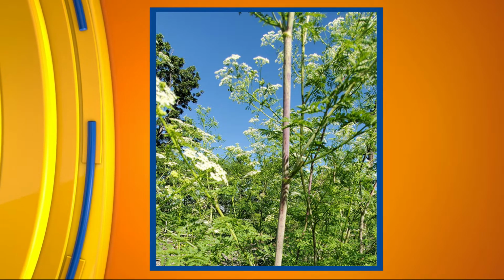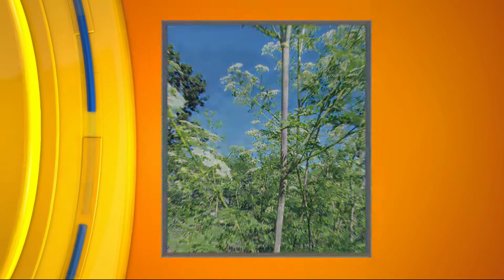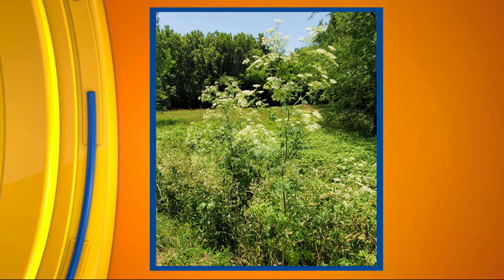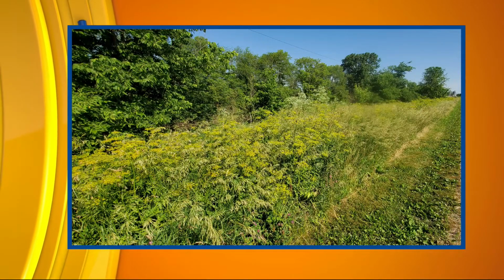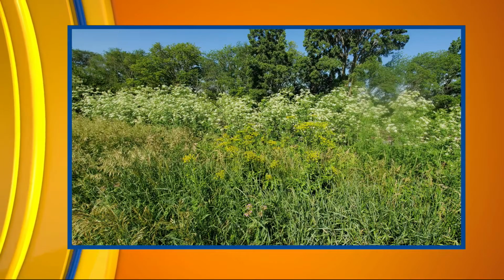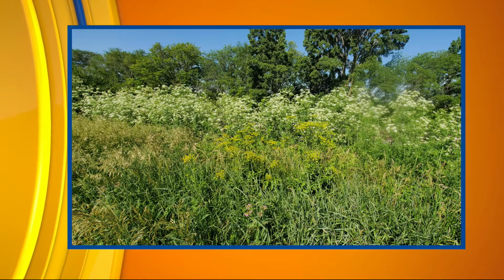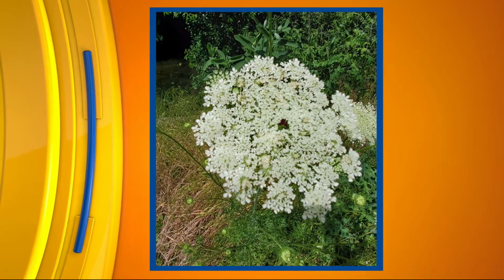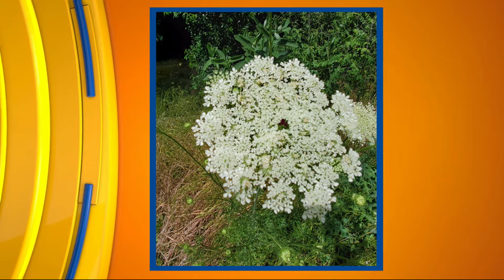CI Living U of I Extension Ryan Pankau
CI Living how to recognize healthy plants from non healthy plants.